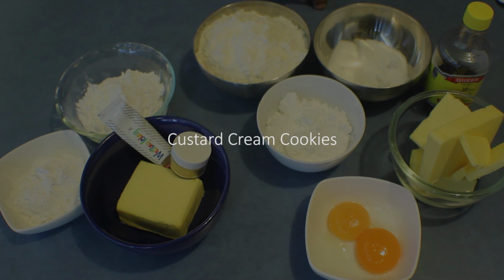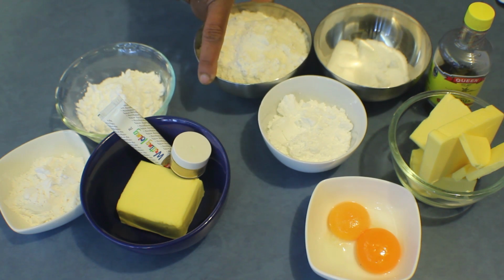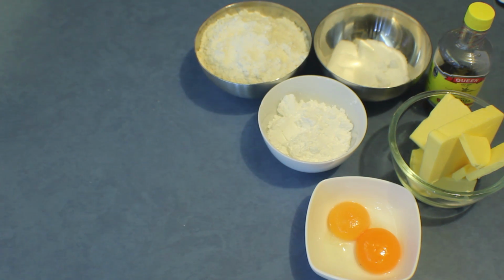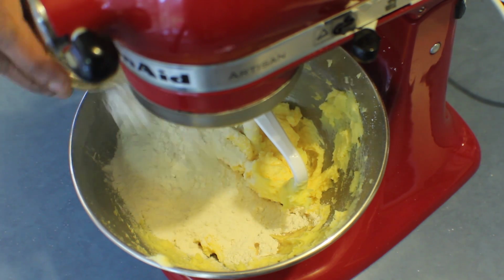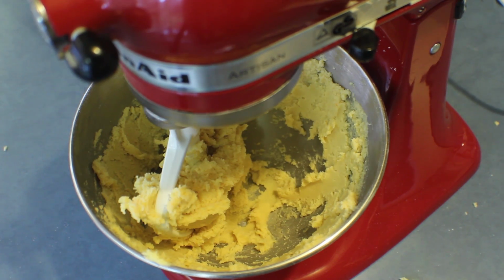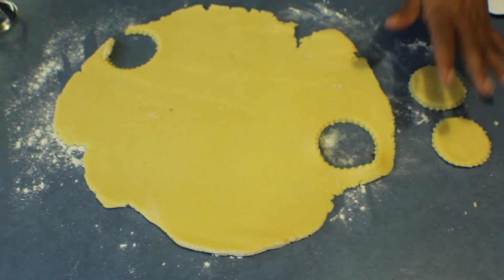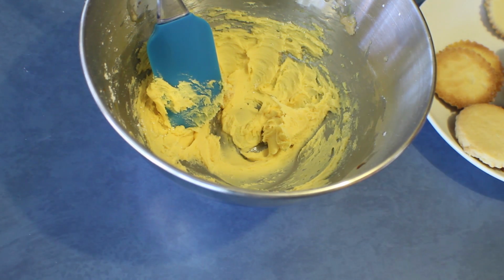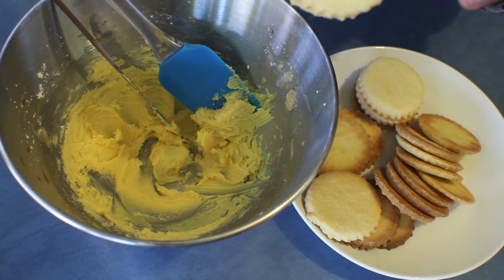Custard Cream Cookies